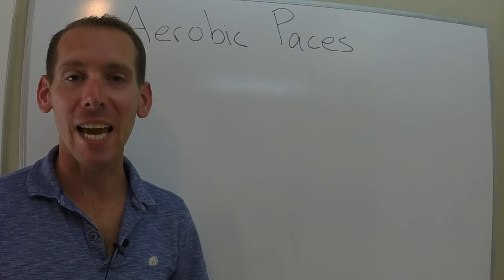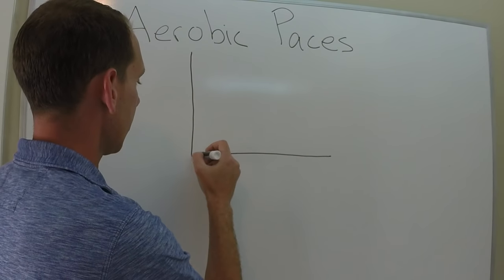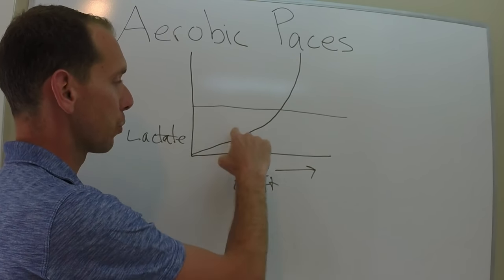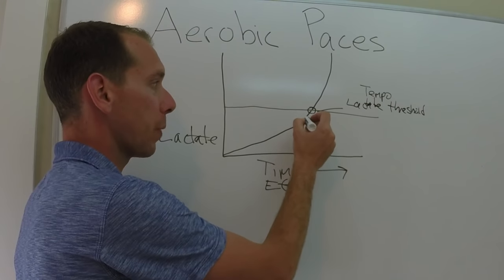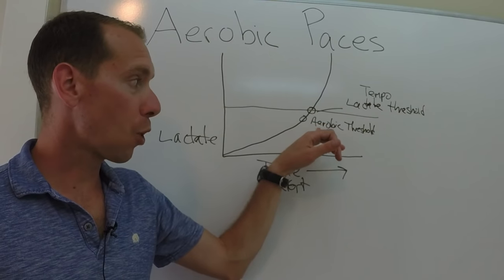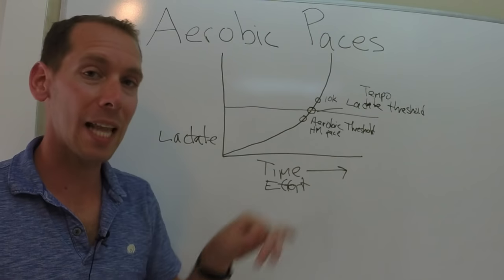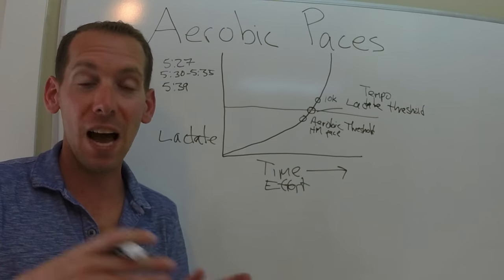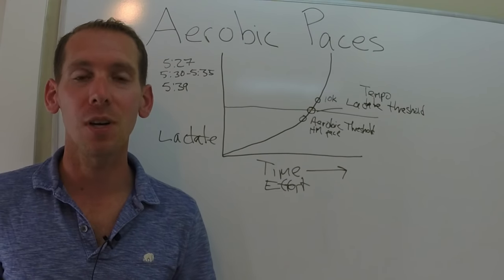What are endurance paces? How to get your Tempo & Half Marathon Paces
What is your tempo pace? Or aerobic threshold? How does lactate threshold relate to half marathon pace?

Watch Jason describe these paces, plot them on a graph of lactate (nerd alert!), and help you determine how to estimate your own tempo and half marathon pace.

Jason Fitzgerald is a USATF running coach, 2:39 marathoner, and the founder of Strength Running (one of the web's most popular running blogs and coaching businesses). A member of the Greatist Expert Network, he's also the 2017 Men's Running Magazine's Influencer of the Year and a contributor to Competitor Magazine, Active, Runner's World, Lifehacker, and other major media.

to learn more about barefoot running, getting faster, injury preventing, and lifting for speed.